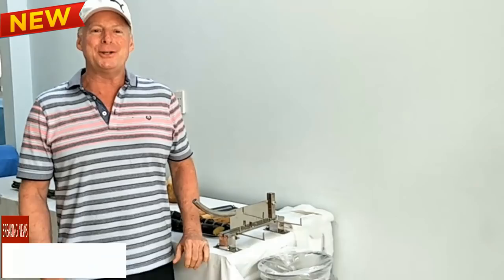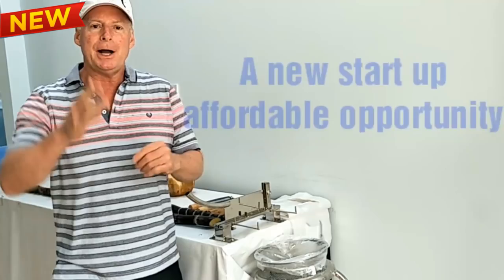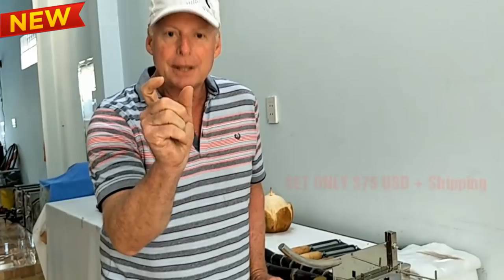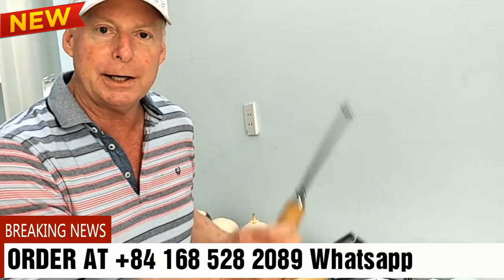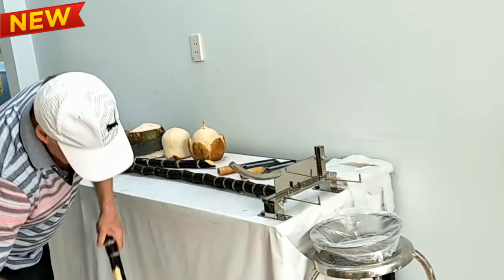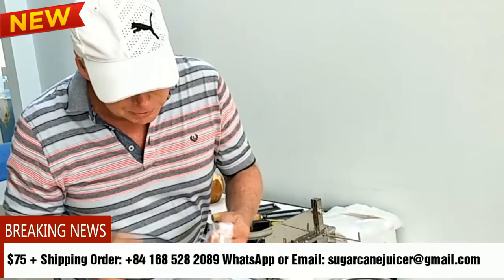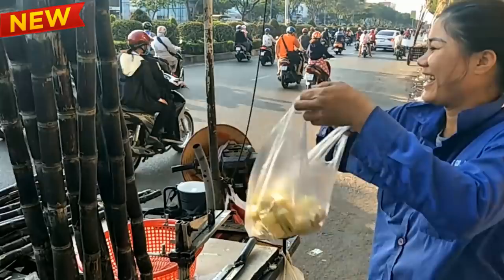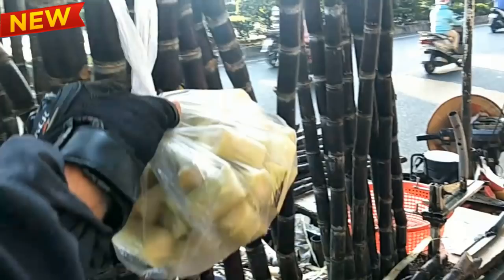Super Affordable Start Up Sugarcane Selling Kit - NEW 2019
David brings us a brand new kit for selling delicious sanitary juicy sugarcane bites. No machine required! A super affordable package available now.
Only $75 + Shipping.